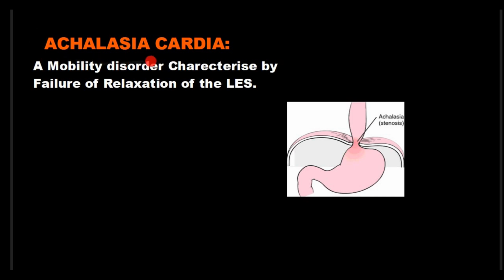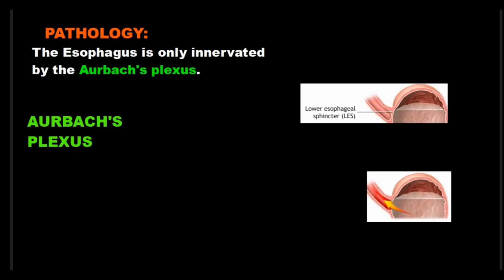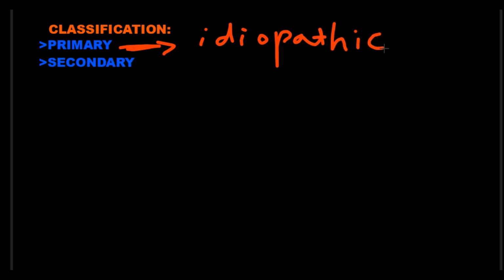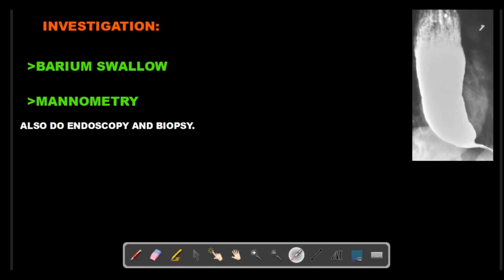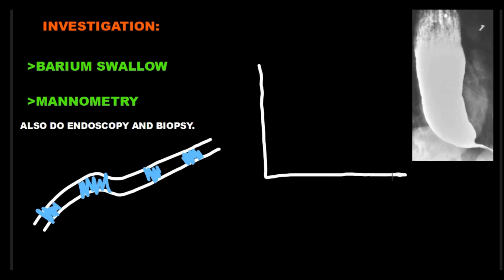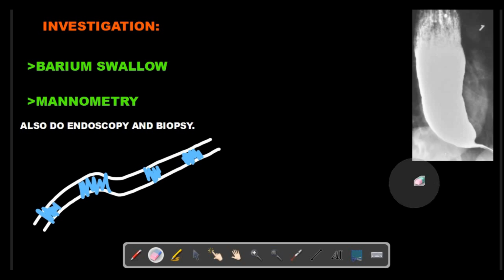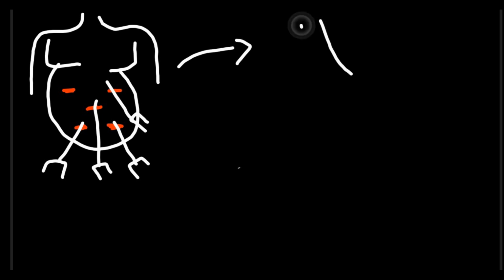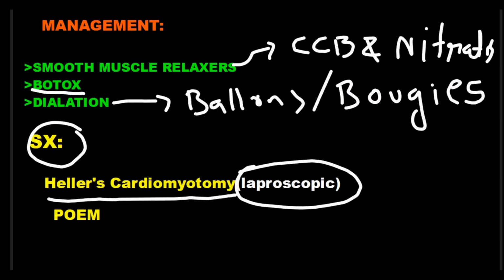GI SURGERY PART-6(ACHALASIA CARDIA)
In This Part I Discuss Achalasia Cardia SURGERY MBBS MEDSCHOOL MEDICINE MEDICALLECTURE.
All you need to know about the subjects in a simple and short clip for quick understanding and review.

The following subjects include :
Surgery
Medicine

Quick medical subject study clips like none other !